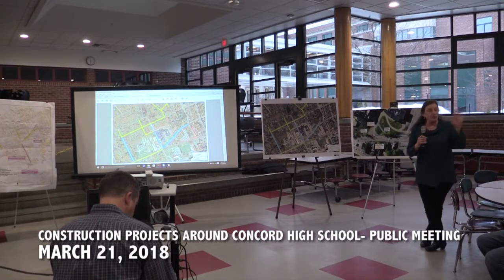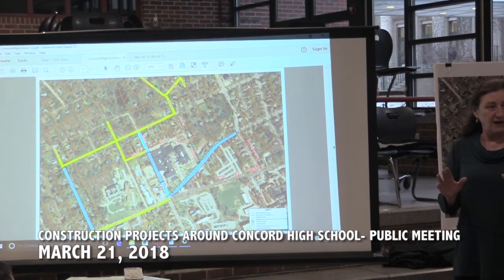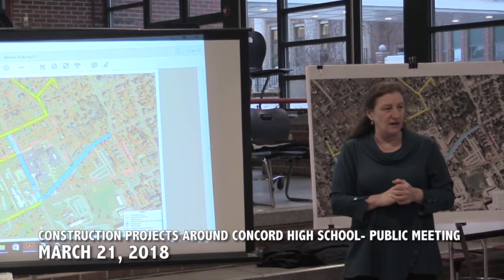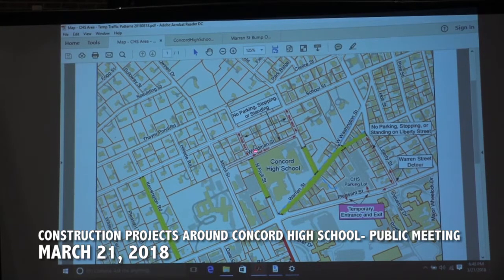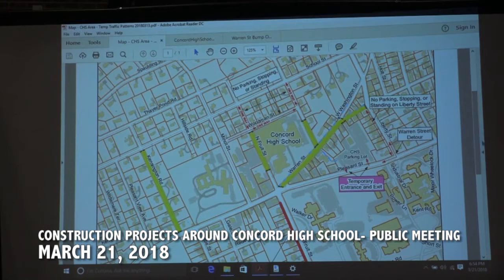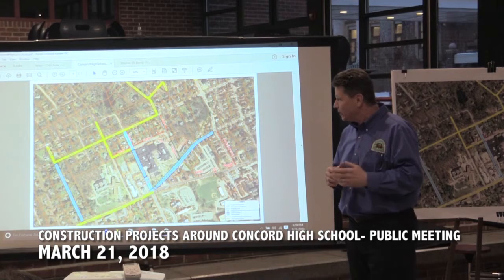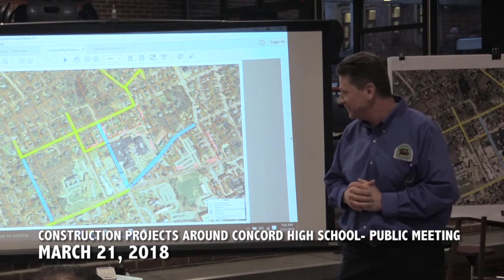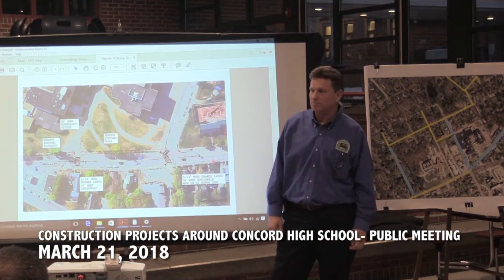Construction Projects Around Concord High School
Public meeting on construction projects happening around Concord High School in 2018, and their effects on traffic patterns, road closures, and school access. The meeting was held on March 21, 2018, with construction starting on March 26th.
Original Date:
First Air Date: Channel
Produced By: ConcordTV Staff